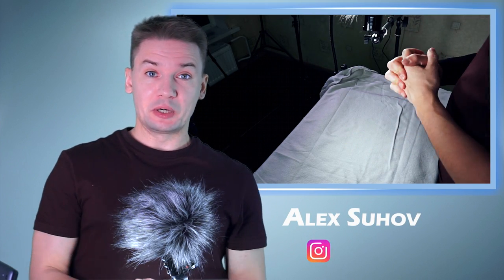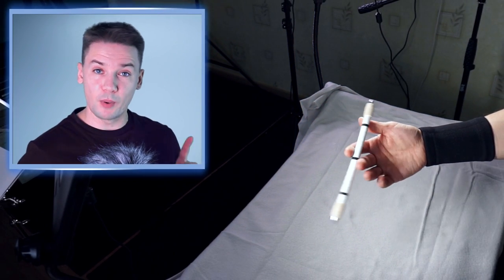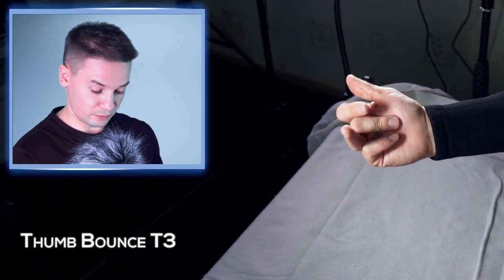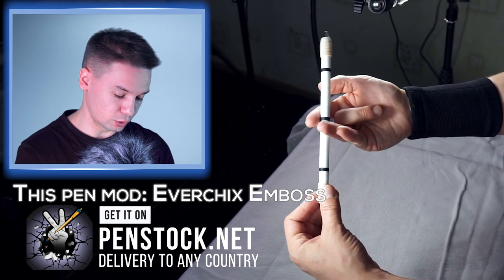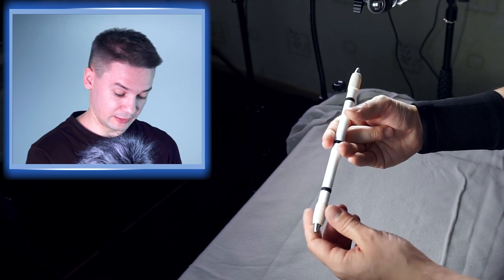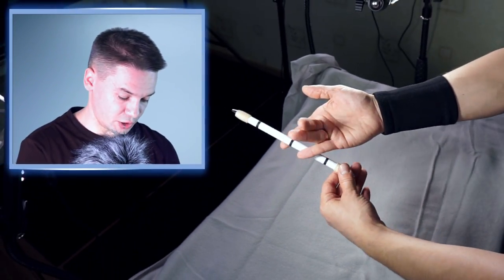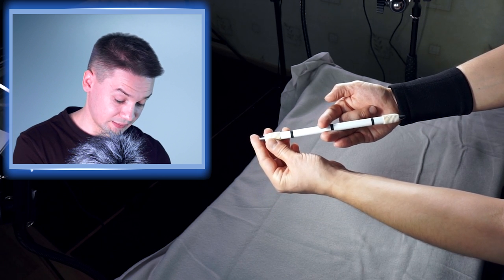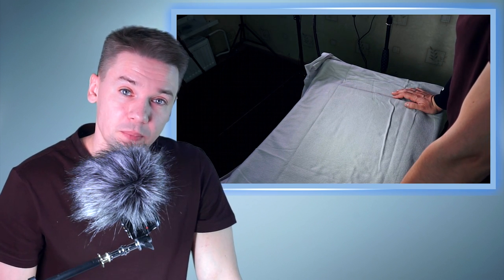Back in time Moonwalk combo / Intermediate pen spinning combo tutorial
LOW-Advanced, 3-star pen spinning mini-combo tutorial. In this video I will show you, how to connect pen tricks into a nice mini-combo, using new pen spinning tricks.

1 star level tricks / Basic tricks pen spinning: shorturl.at/hjpGH
2 star level tricks BEGINNER pen spinning tutorials: shorturl.at/oFSZ8
3 star level tricks / INTERMEDIATE pen spinning tricks: shorturl.at/bjvNQ
4 star level tricks / ADVANCED pen spinning tricks: shorturl.at/pKL89
5 star level tricks / PRO pen spinning tricks: shorturl.at/ozANP